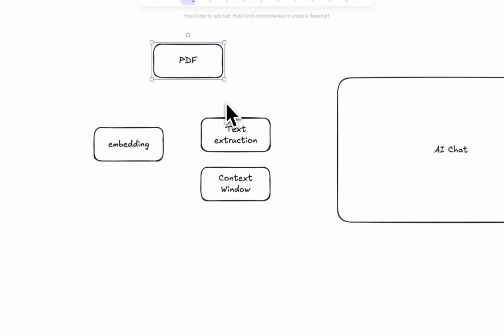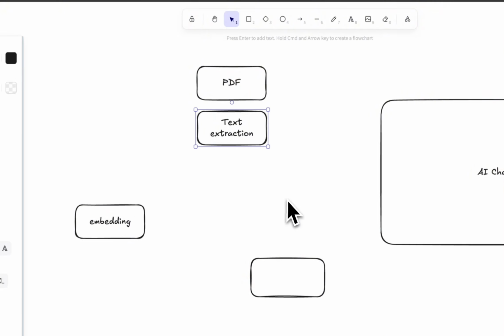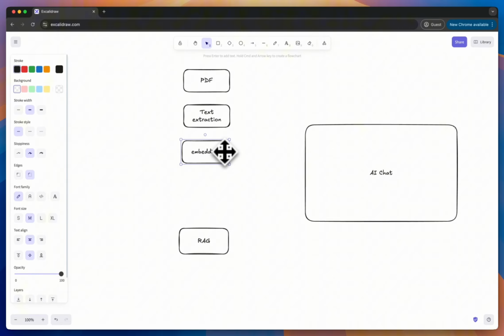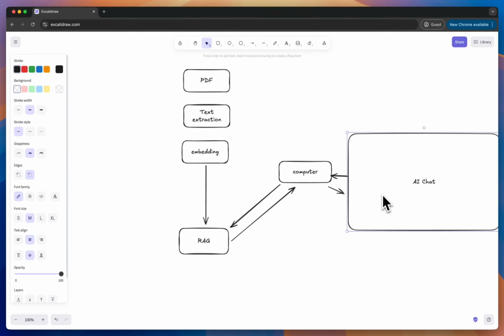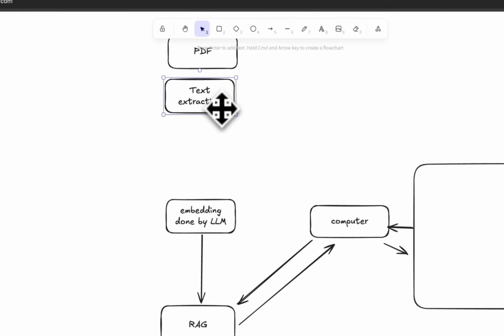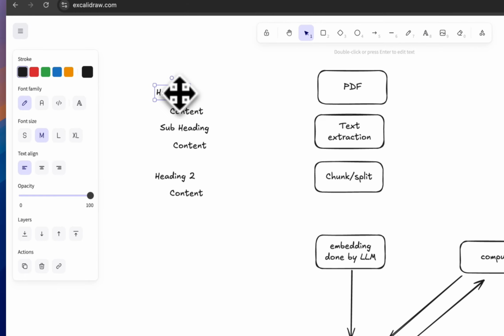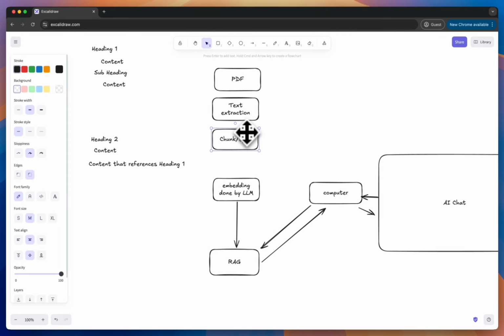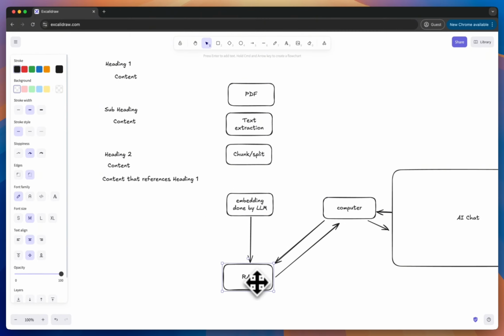How AI Actually Reads Your 1000 Page PDFs- RAG Technology Explained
Discover how Retrieval-Augmented Generation (RAG) technology solves the context window limitation problem when chatting with large PDFs! This tutorial explains how AI can process massive documents by chunking text, creating embeddings, and using a "librarian" approach to search and retrieve relevant information - enabling you to chat with PDFs of any size.

⏱️ TIMESTAMPS:
00:00 Introduction and context window limitations
01:00 Understanding RAG as a library/librarian system
03:00 How embedding and chunking work together
05:00 The importance of quality embeddings
08:00 Hierarchical document structure considerations
10:00 Implementation and practical applications

🔧 WHAT YOU'LL LEARN:
How AI processes PDFs that exceed context window limits
The difference between basic PDF chat and RAG-powered solutions
How text chunking and embedding work together for document retrieval
Why embedding quality affects search accuracy and AI responses
How document structure impacts chunking strategies

Practical applications for working with large documents and books
This tutorial builds on our previous videos about PDF text extraction and embeddings to explain how Retrieval-Augmented Generation (RAG) technology enables AI to work with documents of unlimited size. By storing document chunks in a vector database and retrieving only relevant sections when needed, RAG effectively turns your AI into a librarian that can search through and reference massive documents without hitting context window limitations.

Unlike basic PDF chat that simply dumps all text into the context window (which fails with large documents), RAG creates a searchable knowledge base from your documents. This approach not only solves size limitations but often improves response quality by focusing the AI on the most relevant sections of your document - making it ideal for legal documents, research papers, books, and other large text collections.

Note: This video is part of our series on how AI processes documents. For a complete understanding, we recommend watching our previous videos on PDF text extraction and embeddings first.

👉 SHARE with colleagues working with large documents and PDFs!

👉 VISIT myprivatellm.com for private AI deployment solutions for your business!